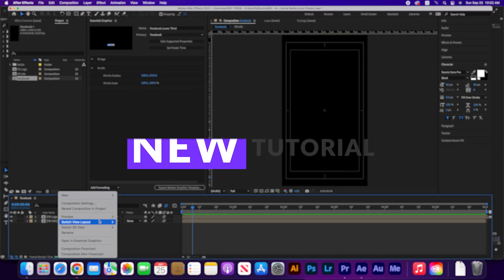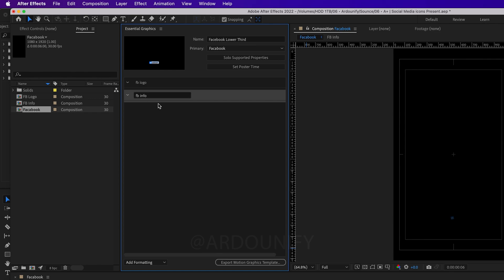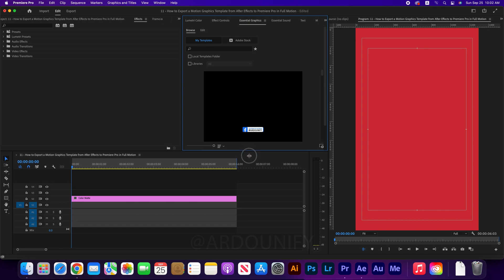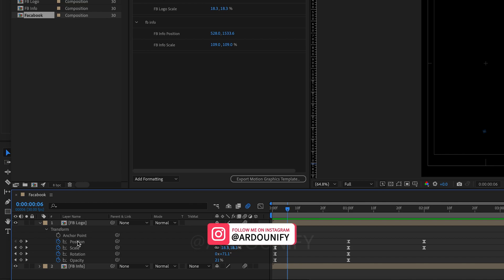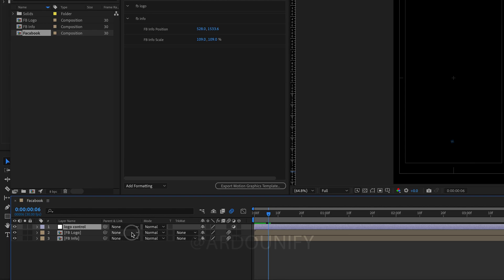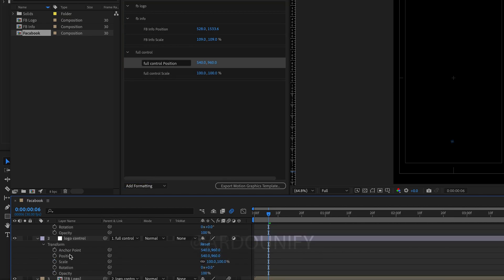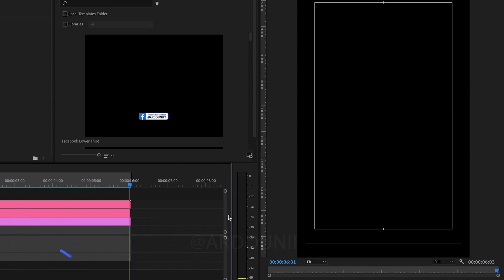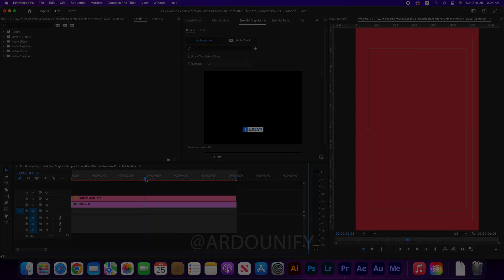How to export a motion graphics template from After Effects to Premiere Pro in full motion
Hey There!
There are many tutorials that teach you how to Export Motion Graphic Template, but there are no tutorials that teach you how to solve the problem when you find one?
This is the solution for anyone who has trouble exporting the Motion Graphics Template. With full motion?

Enjoy learning!